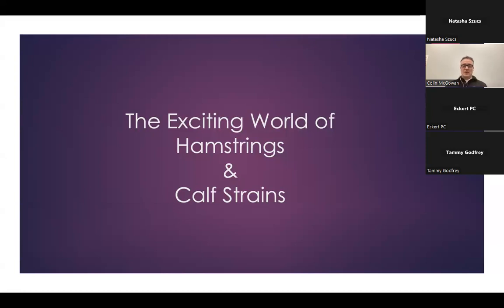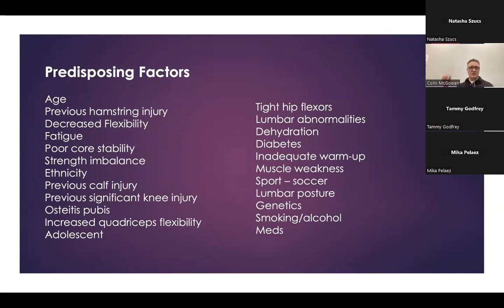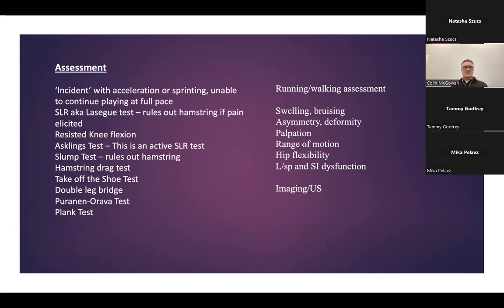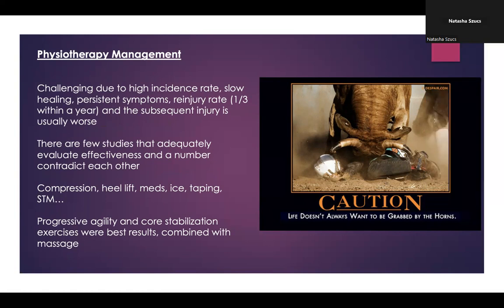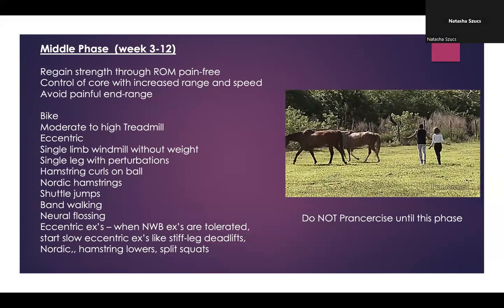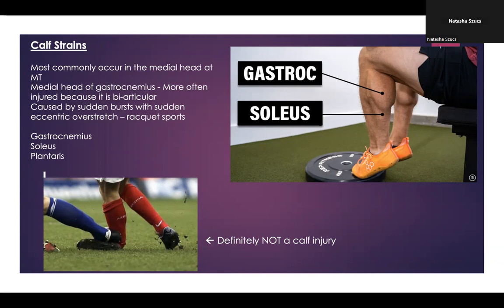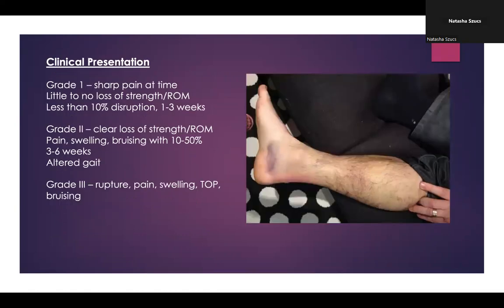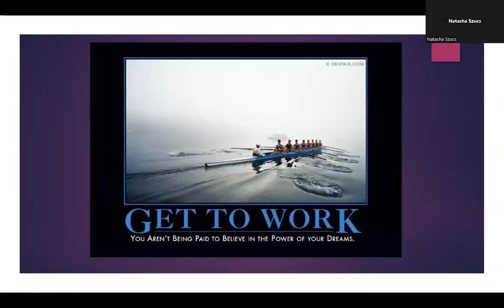Lunch & Learn Nov 16